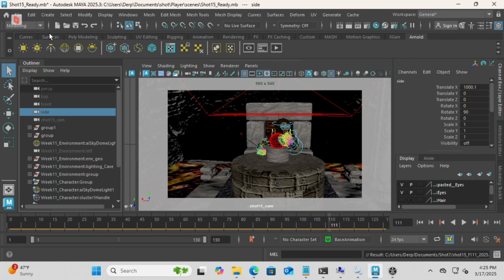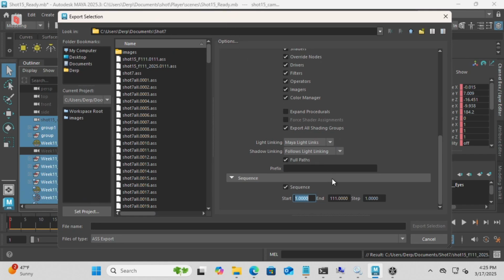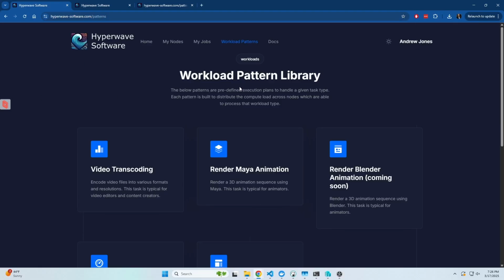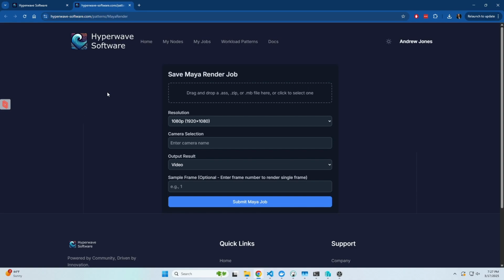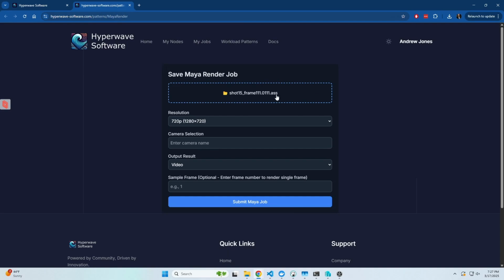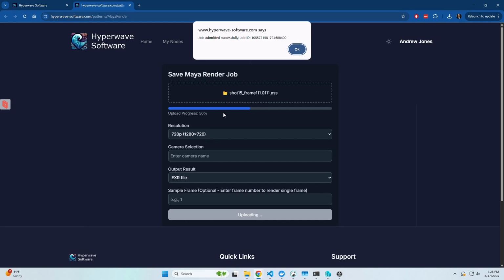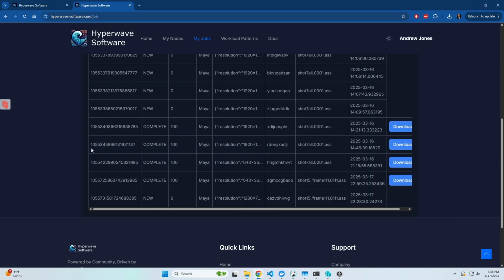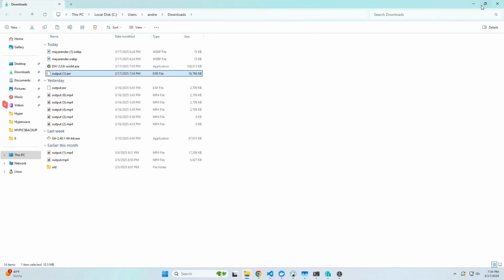Hyperwave Software - Single Frame Maya Rendering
Learn how to use Hyperwave's distributed render technology.